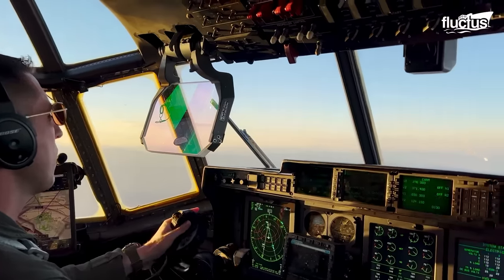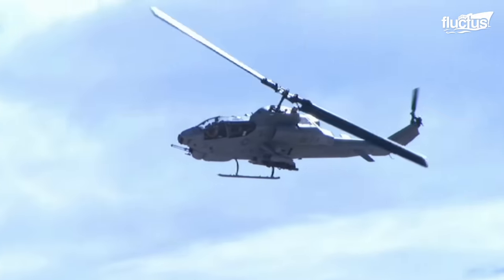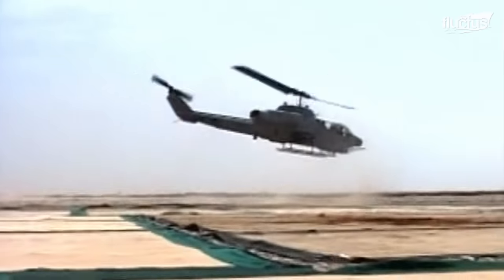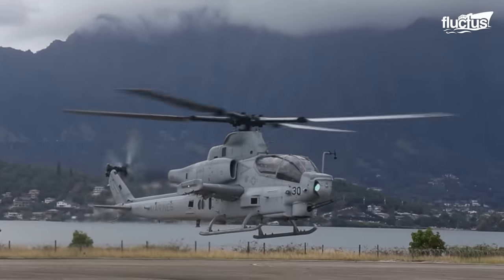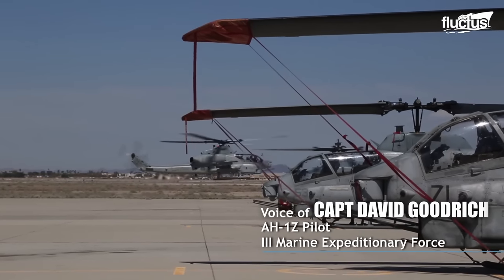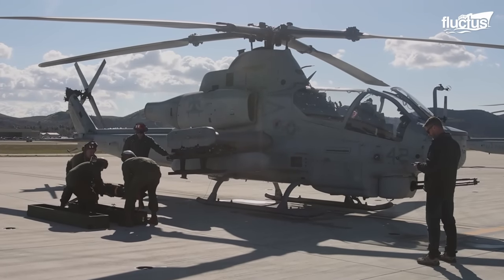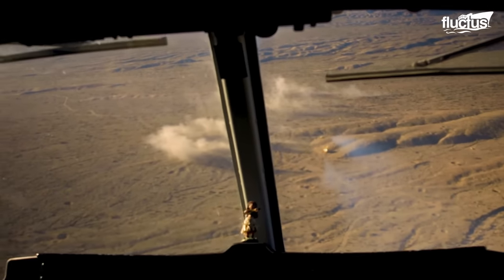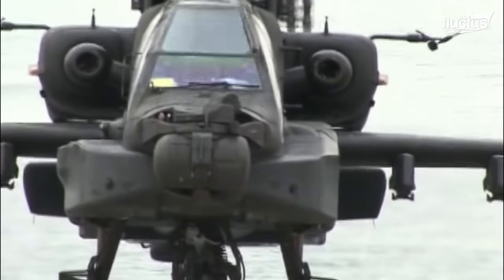US Testing Its New Most Powerful $300,000 Helicopter Missile Ever Created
Welcome back to the FLUCTUS channel to witness how the U.S. military provides close air support to its ground forces and how it upgraded its most iconic air to ground missile.